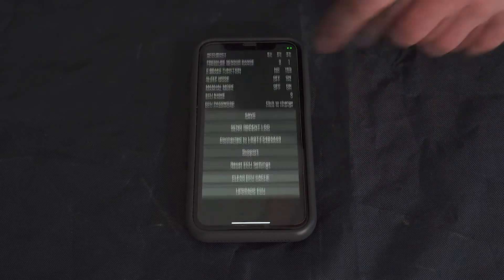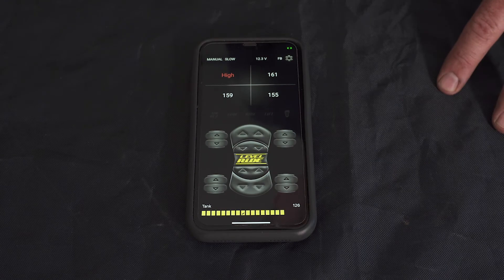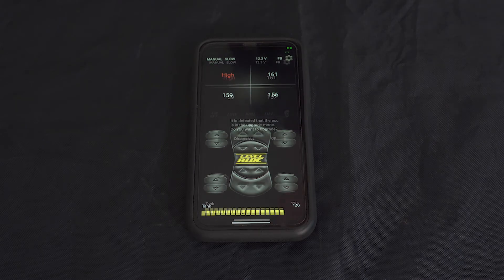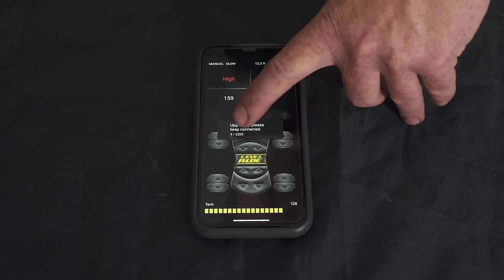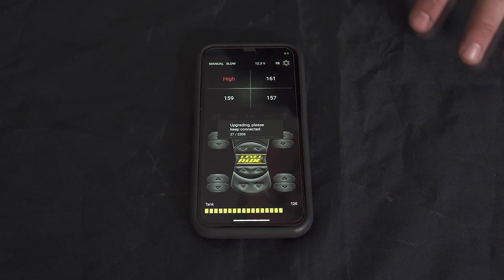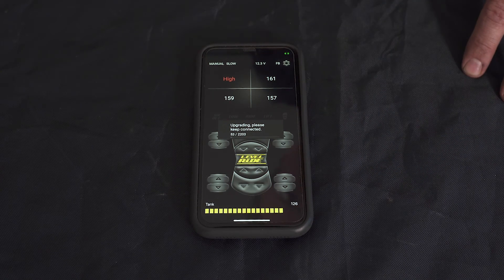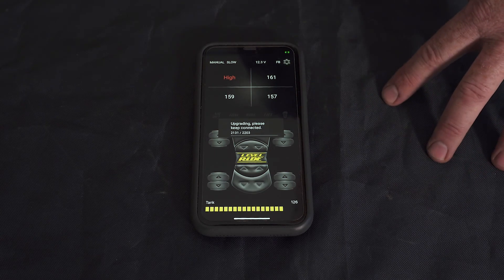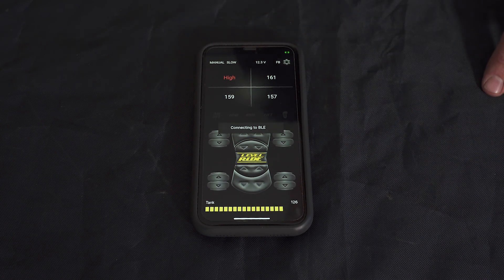ECU UPDATING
How to update ECU upon arrival